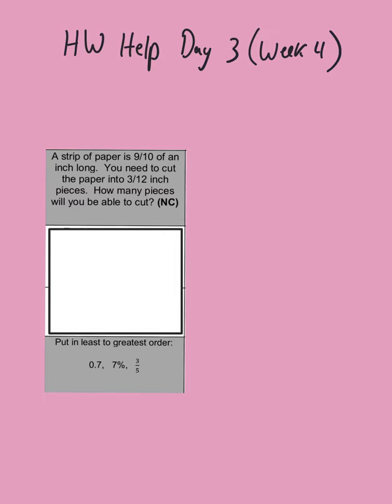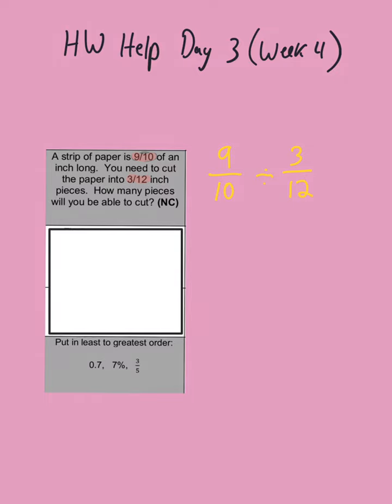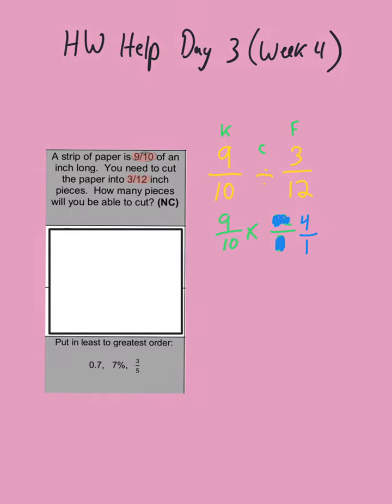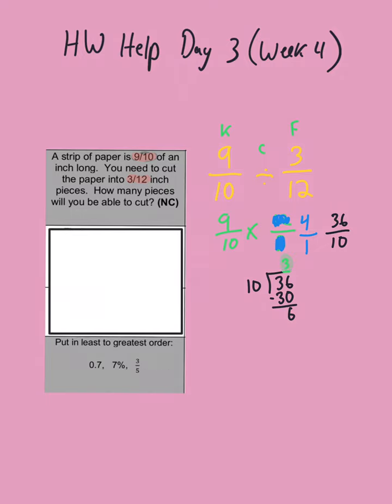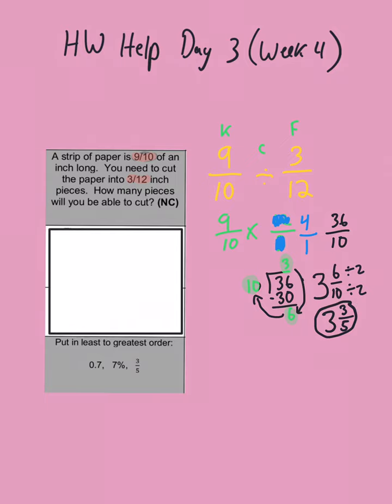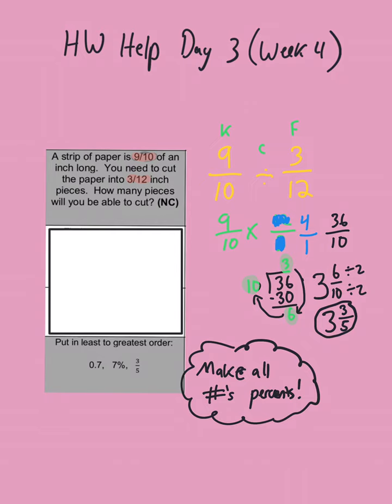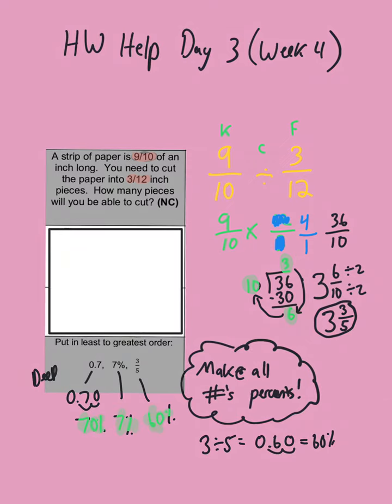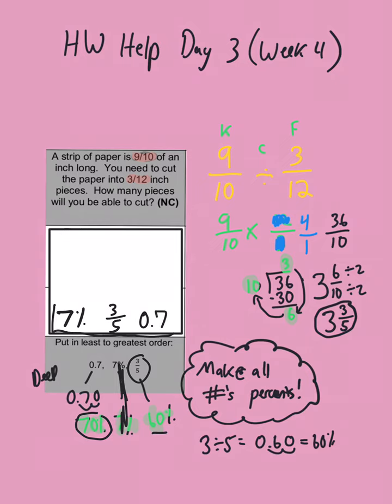Hw hwlp (1st mp) week 4 day 3